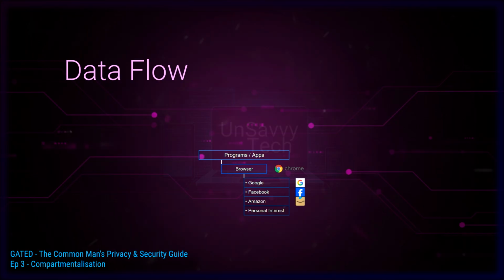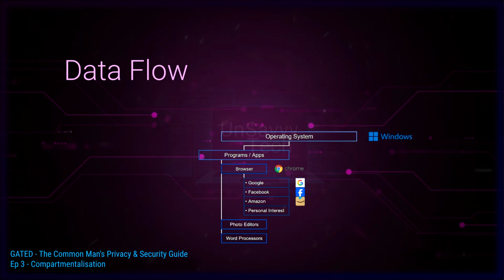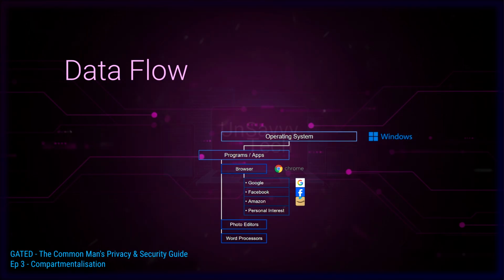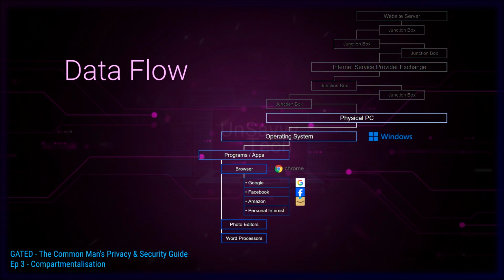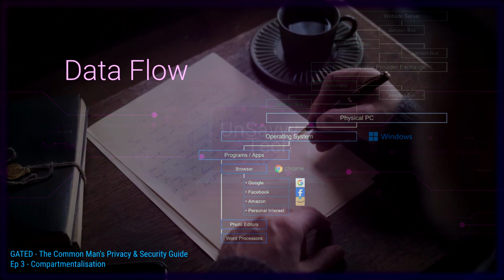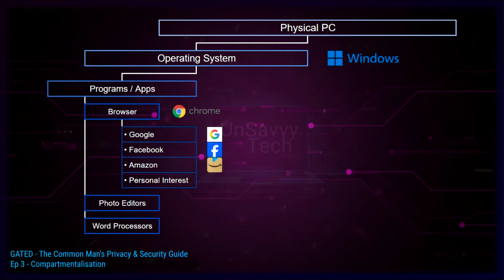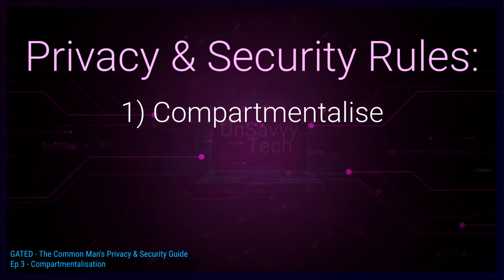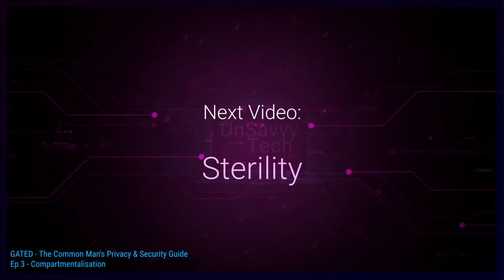Ep 3 - Compartmentalisation | GATED: The Common Man's Privacy & Security Guide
Can you realistically keep your work and personal persona separate online?

In this third episode of GATED - The Guide to Privacy & Security for the Common Man, we look at Compartmentalisation - the first rule of digital Privacy & Security.

We explore where your boundaries of control actually begin and end in everyday tech use, and how to take back control of your personal data without making your setup overly complicated.

 • Digital Compartmentalisation:
Understand the fundamental practice of separating your online activities to regain control over your personal data.

 • How Data Travels:
Map how your information moves from your local keyboard, through layers of software and hardware, to global web servers. Discover every point along the route where your data becomes vulnerable to being harvested by third-party data centres.

 • Stop Cross-Site Tracking:
Go beyond basic cookie blocking, by learning how to isolate accounts and leverage alternative browsers so giant platforms can't build a complete profile of your life.

 • Convenience vs. Exposure:
Identify the exact boundary lines of your tech control to decide where you need to draw the line for your lifestyle.

The GATED Series
An evolving series of videos, focussed on letting the common person improve their personal privacy & security. It is a journey of discovery, where I - an average person, researches, decides and implements changes to my own life.

• USDT (Solana): solana:HtDoYC9FXWqLaakpD4ufKg787hktVsohmYtzLBZxQYow?spl-token=Es9vMFrzaCERmJfrF4H2FYD4KCoNkY11McCe8BenwNYB

• Bitcoin:
bitcoin:bc1qe483vk4xewmu5mekdpsc4mmd4vggu2cxf2zj3k

• USDT (Ethereum):
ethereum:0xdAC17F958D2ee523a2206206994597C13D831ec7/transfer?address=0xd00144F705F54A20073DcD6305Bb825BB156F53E